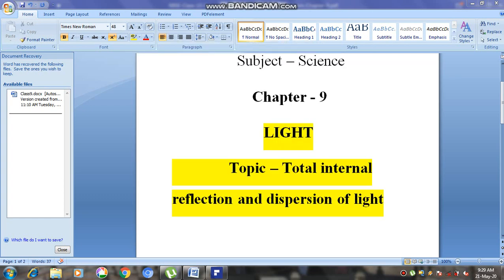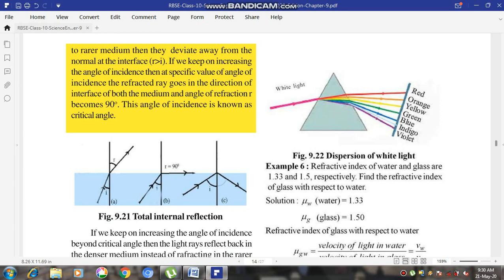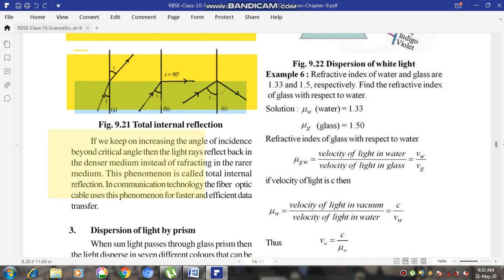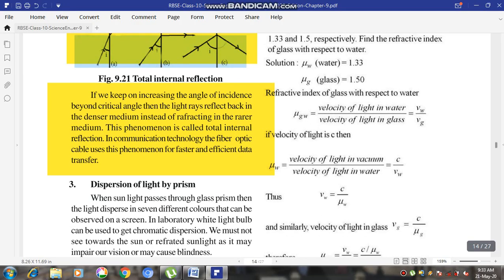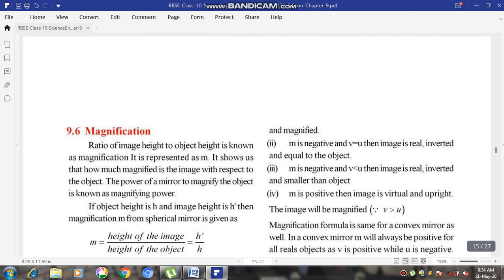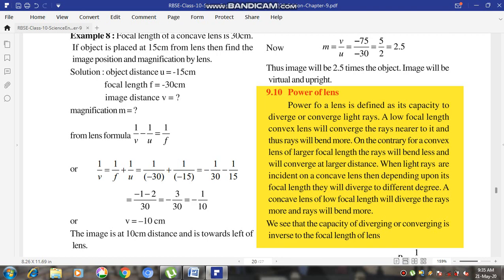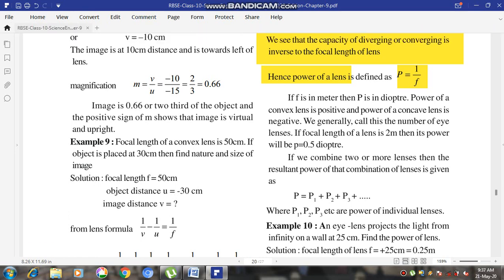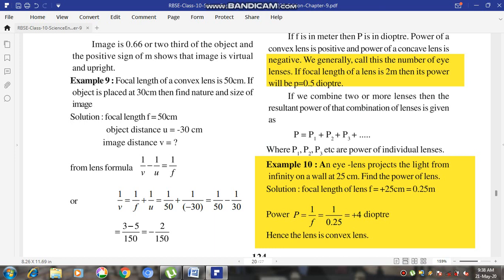Class 10 || Science || English Medium || Chapter 9 || Light || Part 5